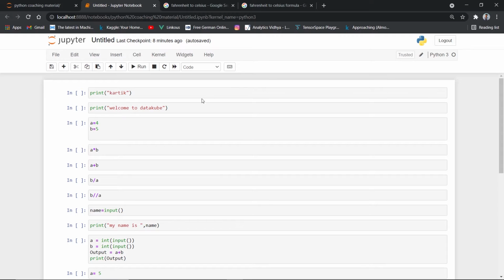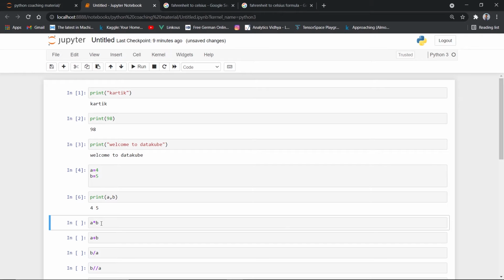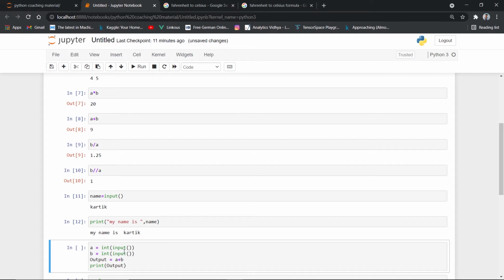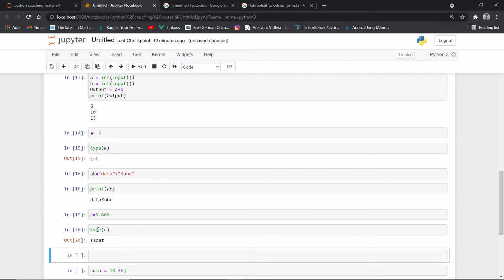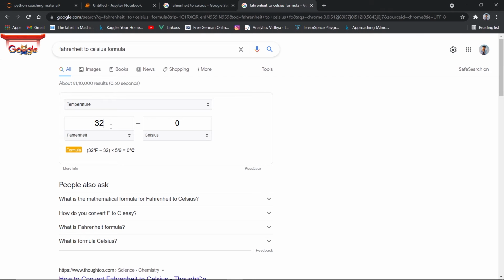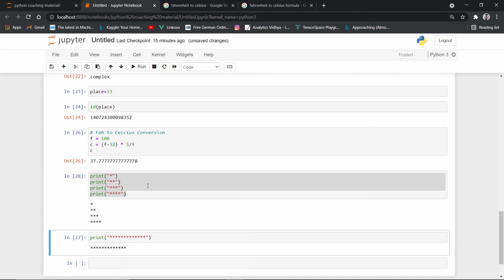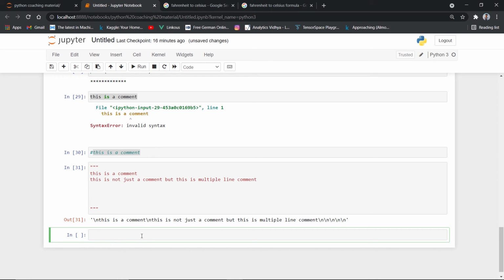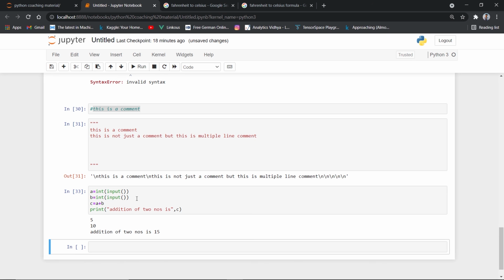Python for Data science (Introduction to python series 1)